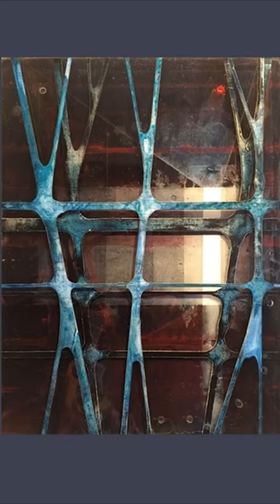Artist Greg Day Explains Why He Never Frames His Paintings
This is an excerpt from an interview with Dr. Lisa Belisle on Radio Maine. Watch the full conversation here:

Every week, Dr. Lisa Belisle brings you an interview with a member of Maine’s community, including artists, designers, and more.

Greg Day is represented by the Portland Art Gallery of Maine. View his latest work: